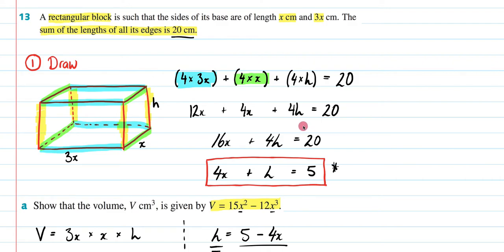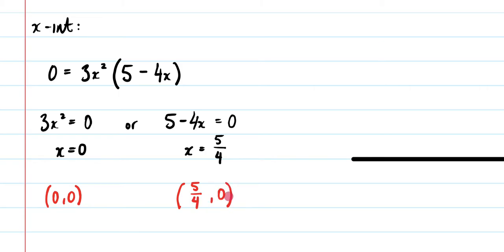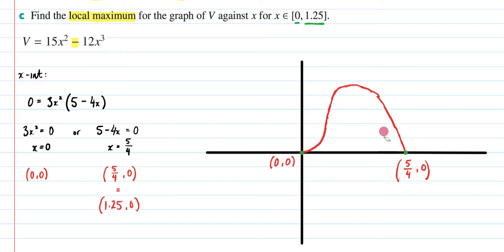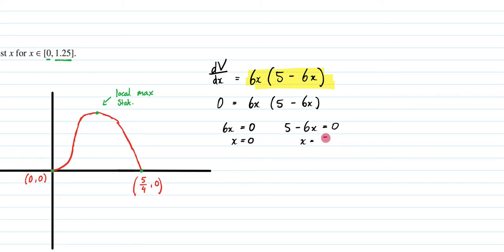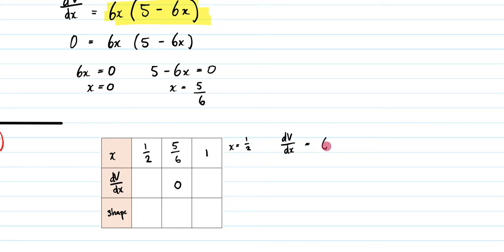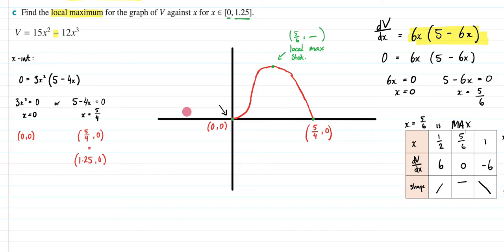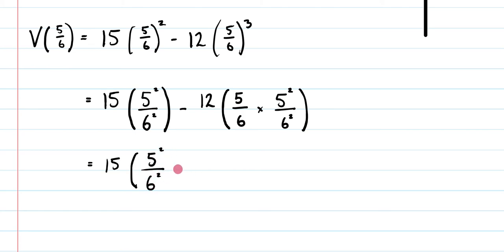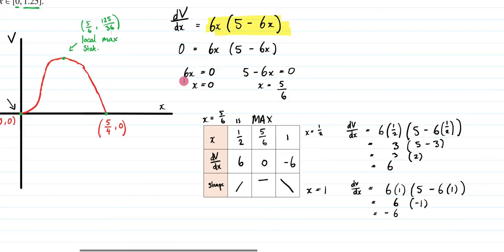18E_13c_Optimisation